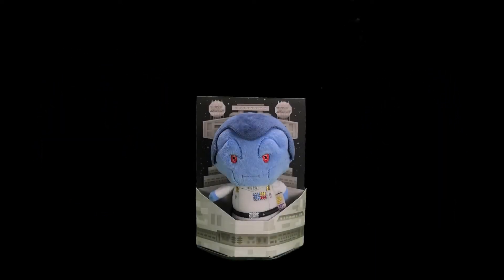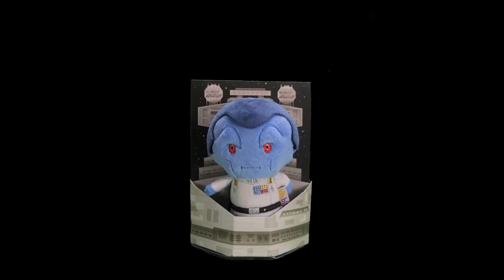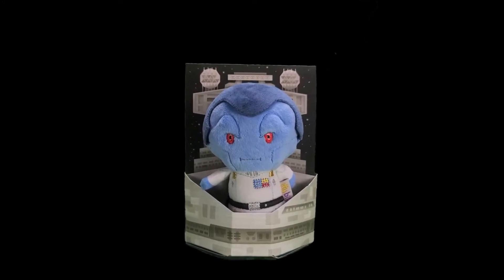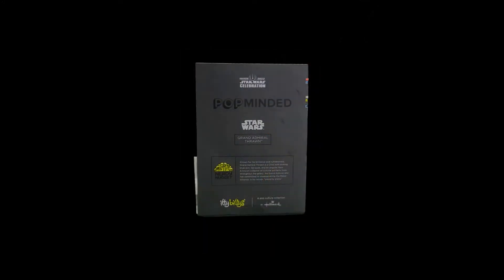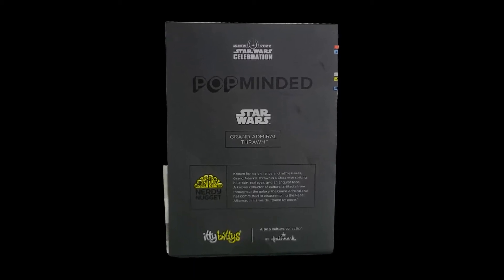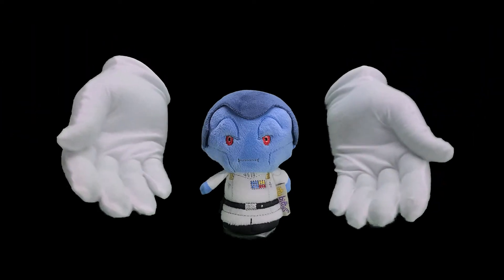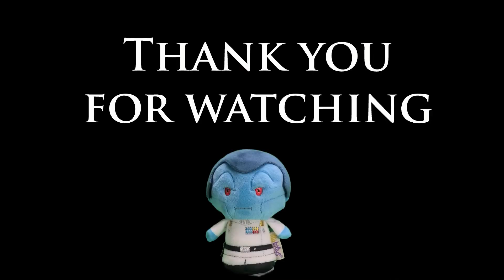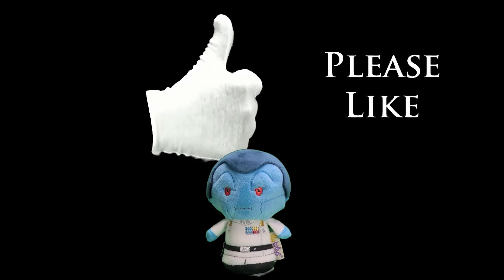Star Wars Grand Admiral Thrawn Itty Bitty by Hallmark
Known for his brilliance and ruthlessness, Grand Admiral Thrawn is a Chiss with striking blue skin, red eyes, and an angular face. A known collector of cultural artifacts from throughout the galaxy, the Grand Admiral has committed to disassembling the Rebel Alliance, "piece by piece."

Facebook: Dark Side Toy Vault.